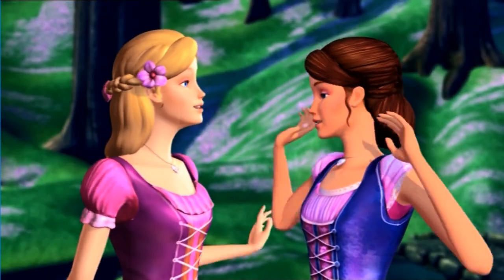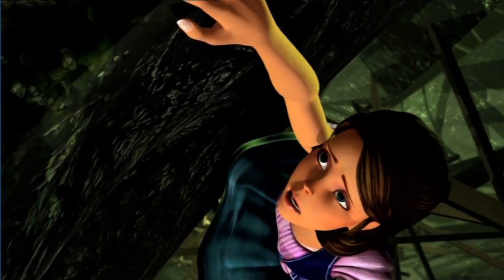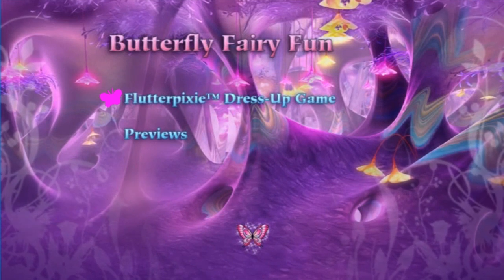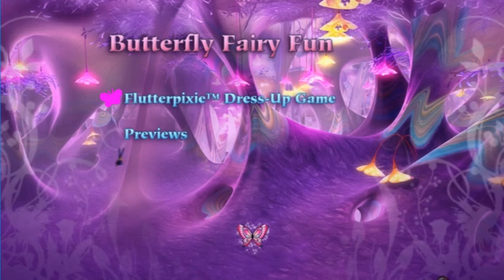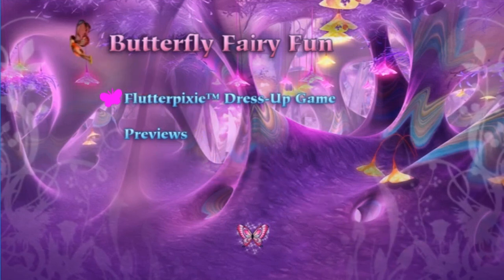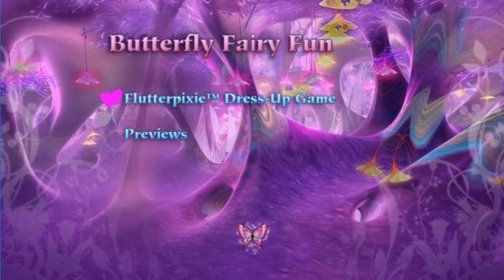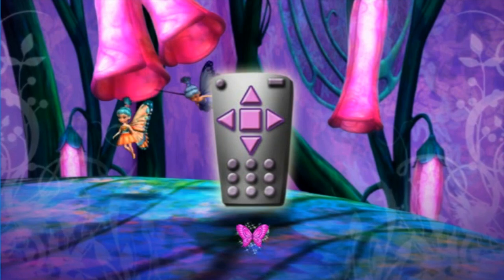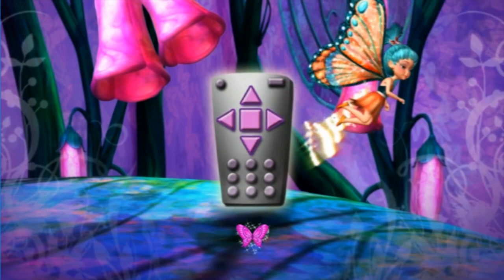Barbie Fairytopia: Mariposa | DVD Menu | UK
Now see a premiere of my first full featured barbie dvd video!